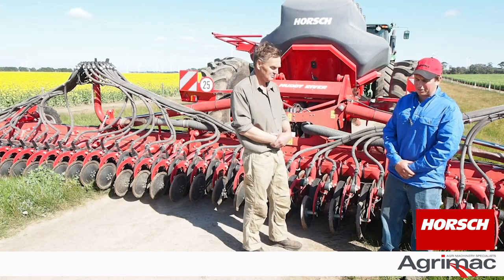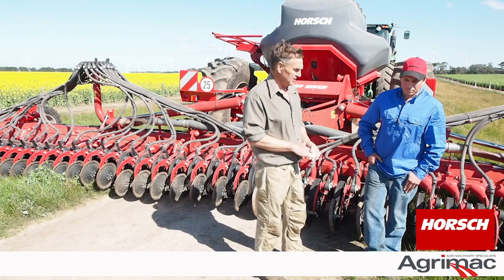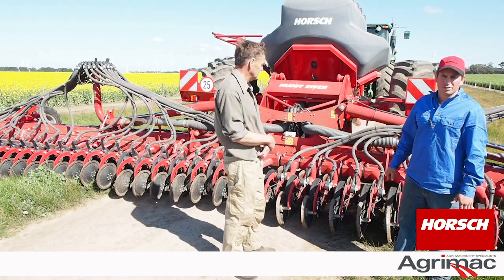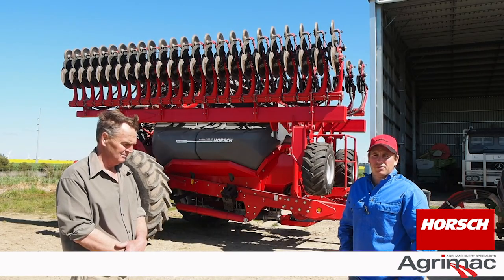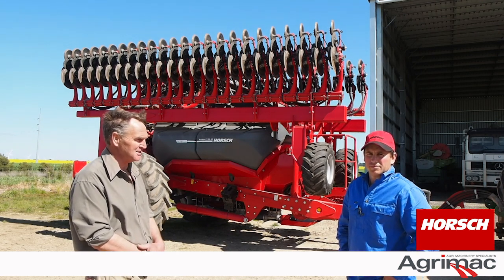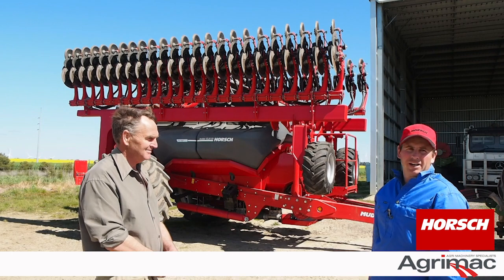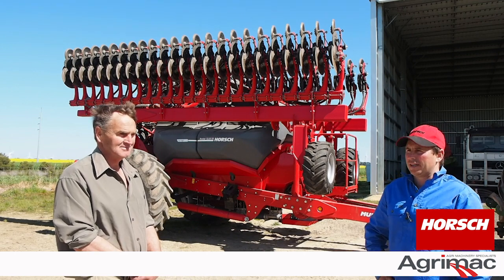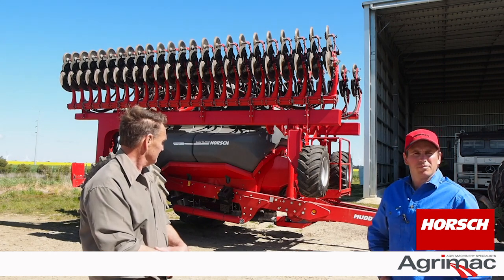Horsch Avatar at Camerons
Andrew and Rob Cameron at Mt Mercer bought the first 12m Horsch Avatar in Australia from Agrimac at Ballarat. On this video they talk about their experience with the machine, their thoughts on the quality, accuracy, usability and their experiences.
If you're thinking about a new seeder you need to watch this video.
Agrimac are your Horsch Specialists.
Agrimac, Warrnambool, Hamilton, Ballarat and St Arnaud.